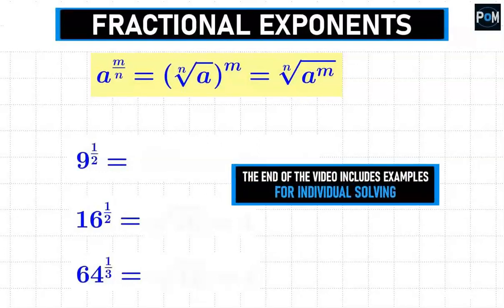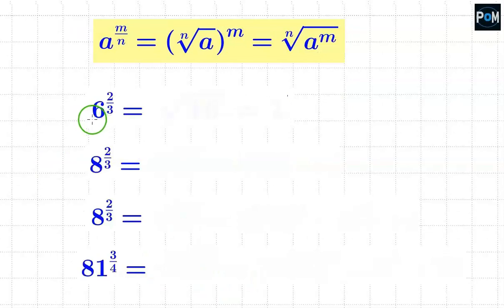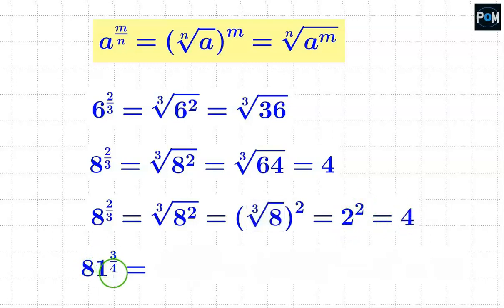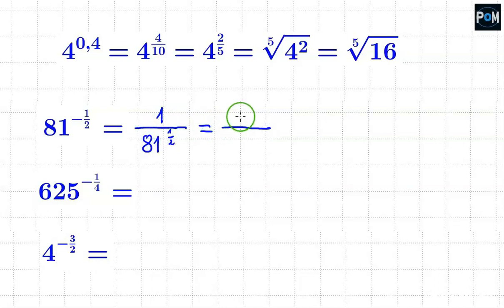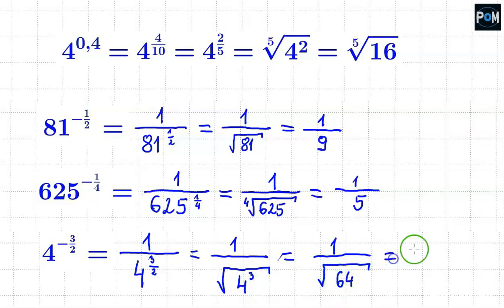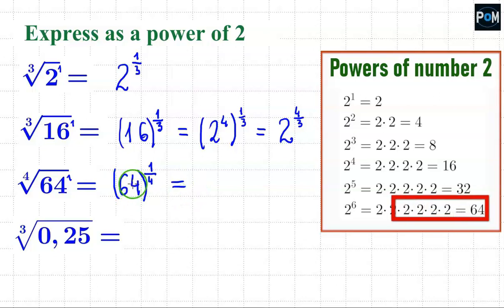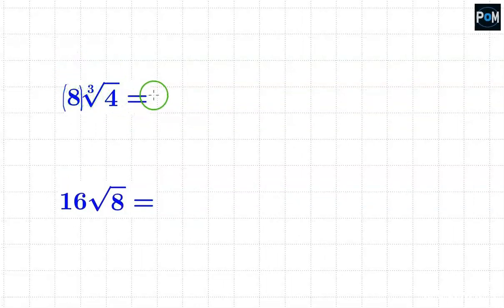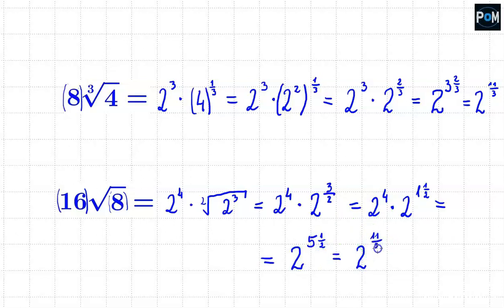Rational / Fractional Exponents.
In this video, I explain how to convert Rational Exponents to Radical Form.